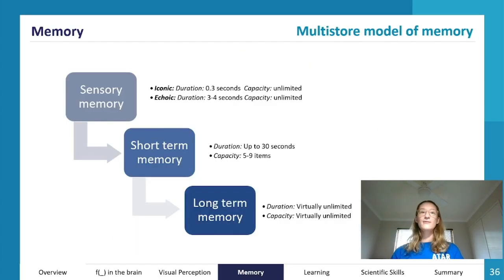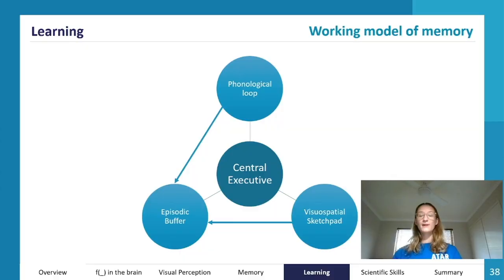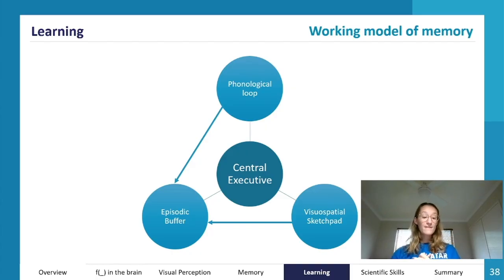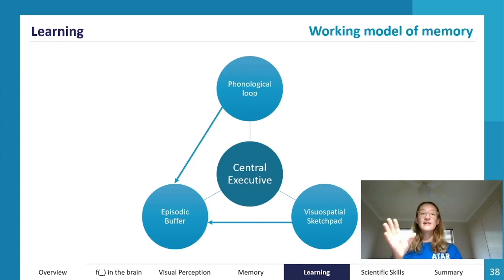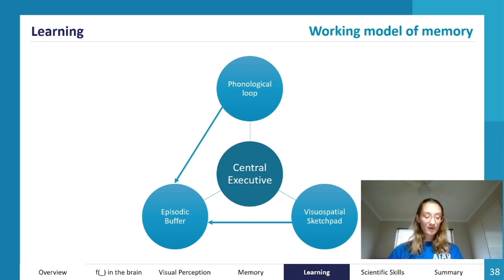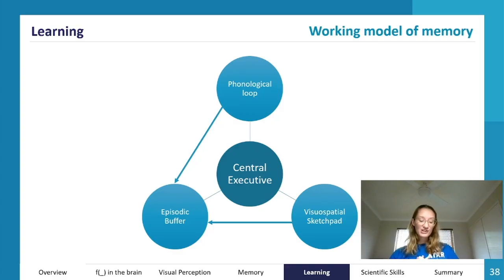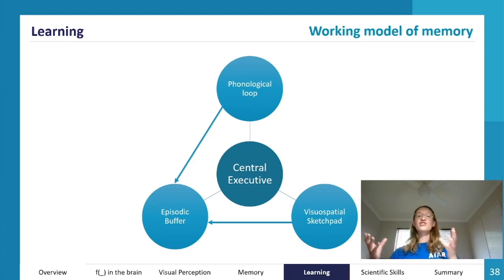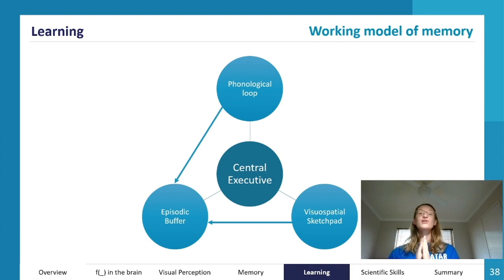QCE Psychology 3&4 - Memory (PART TWO)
An expert summary on the working model of memory as a part of our series on memory. Covers everything you need to know to answer simple and complex questions on the topic.

Want more help? ATAR Notes publishes amazing Course Notes & Topic Tests for psychology.